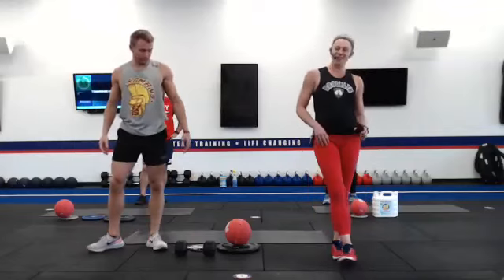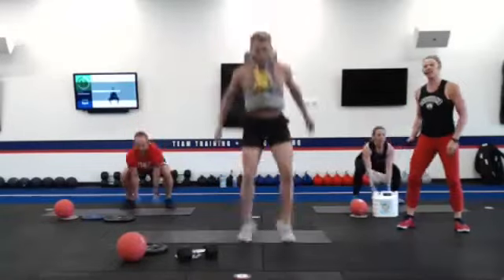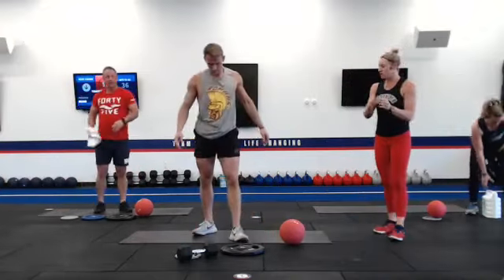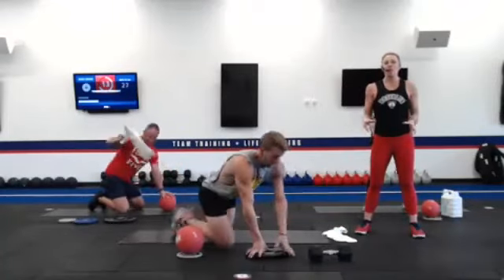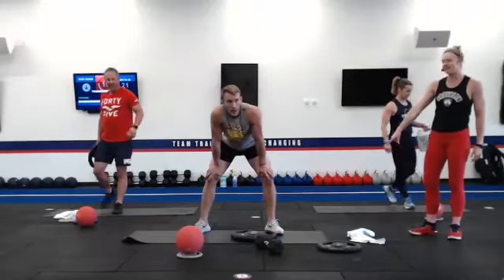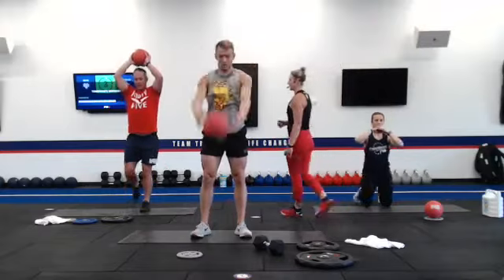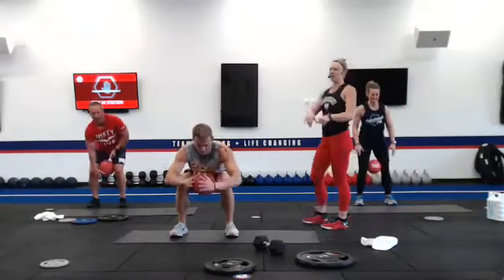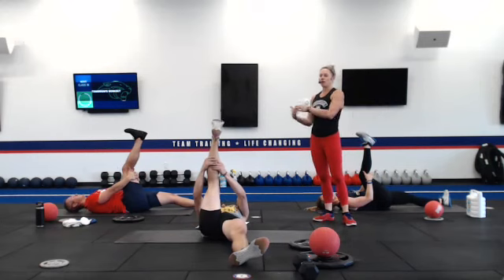F45 Tempe South + Chandler South Live Resistance Workout March 25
45 minute resistance at home workout